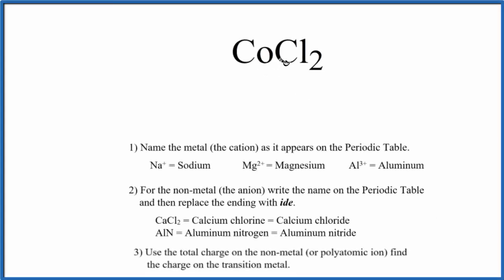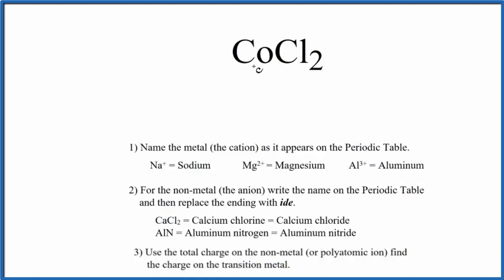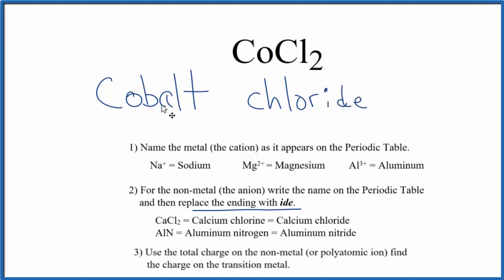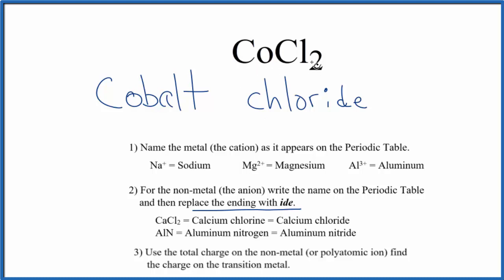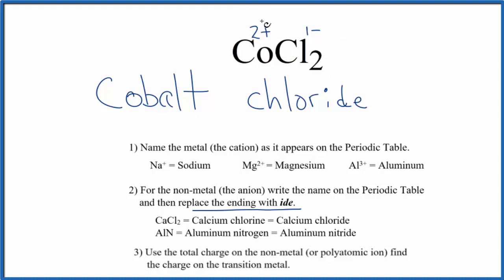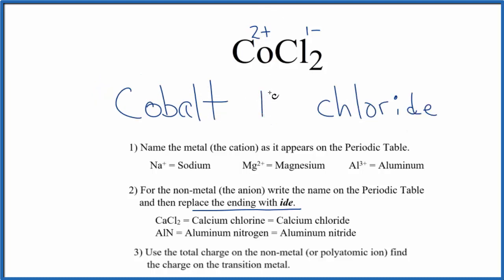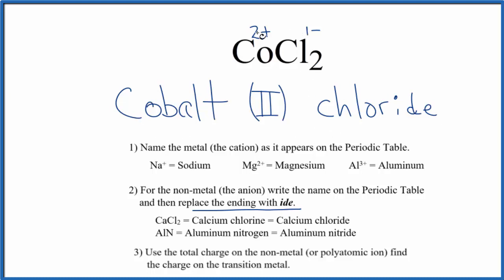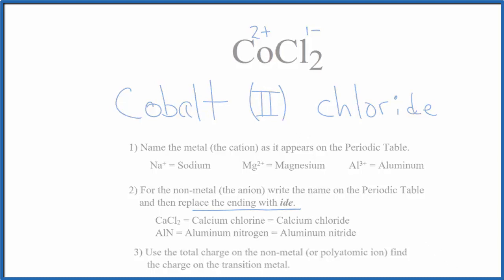How to Write the Name for CoCl2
In this video we'll write the correct name for CoCl2. To write the name for CoCl2 we’ll use the Periodic Table and follow some simple rules.

Because CoCl2 has a transition metal we need to indicate the ionic charge using Roman numerals in parenthesis.

1) Write the name of transition metal as it appears on the Periodic Table.

2) Write the name and charge for the non-metal. If you have a polyatomic ion, use the Common Ion Table to find and write the formula and charge.

3) Use the total charge on the non-metal (or polyatomic ion) find the charge on the transition metal.

4) After the name for the metal, write its charge as a Roman Numeral in parentheses. Example: Iron (III) chloride

For a complete tutorial on naming and formula writing for compounds, like Cobalt (II) chloride and more, visit: